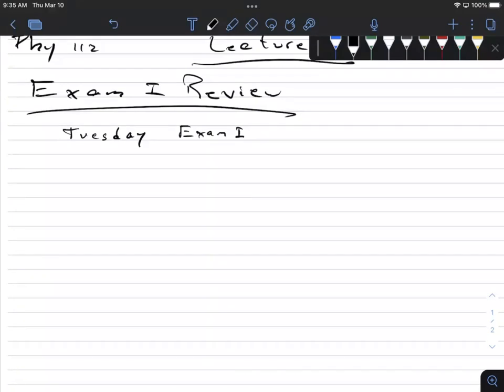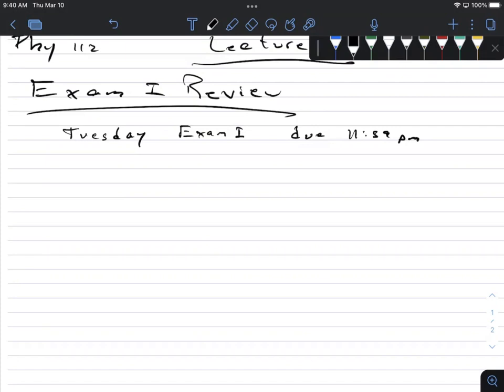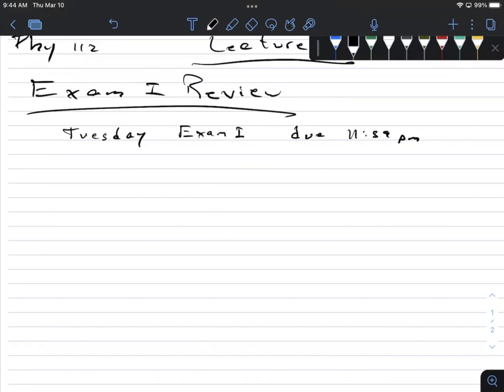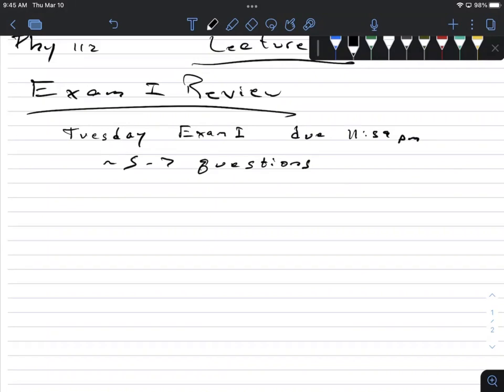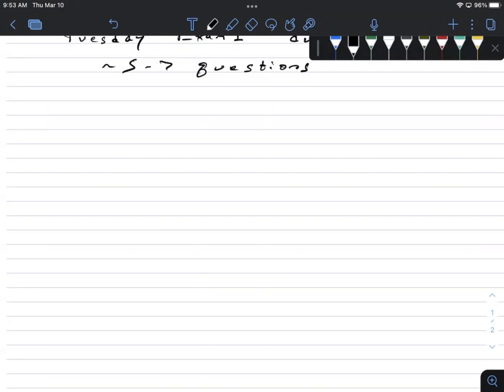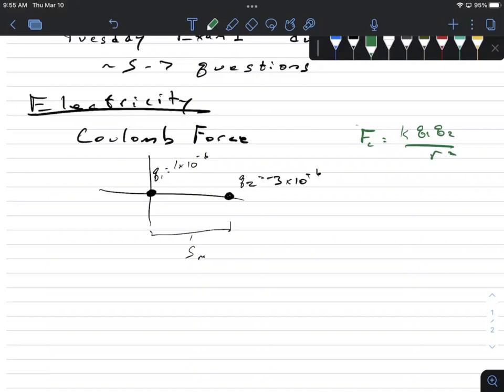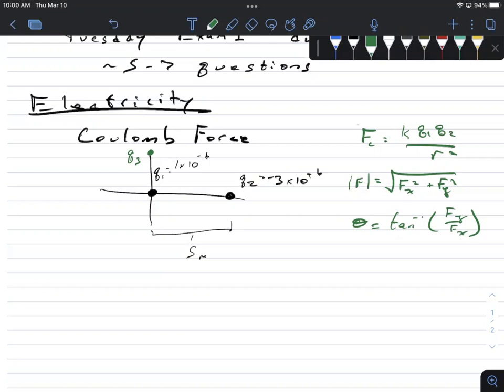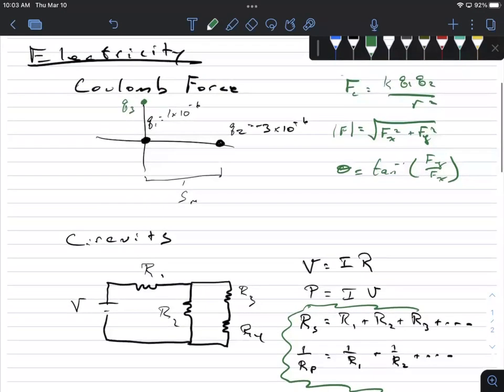Phy 112 Exam 1 Review 3 10 22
Review of topics for Exam 1